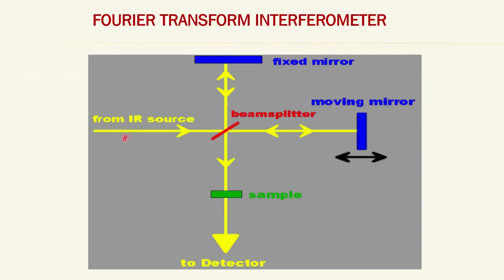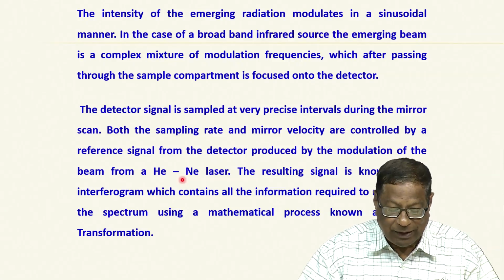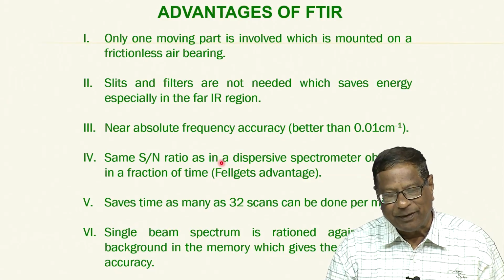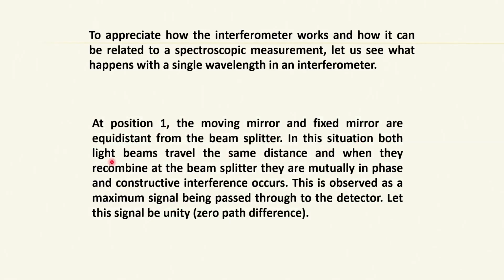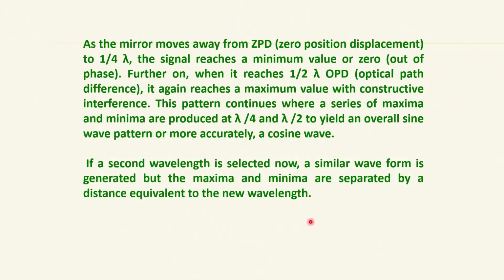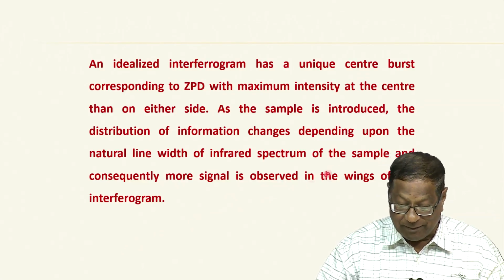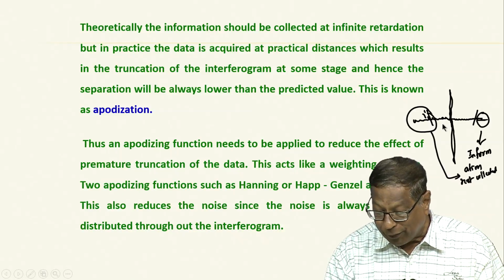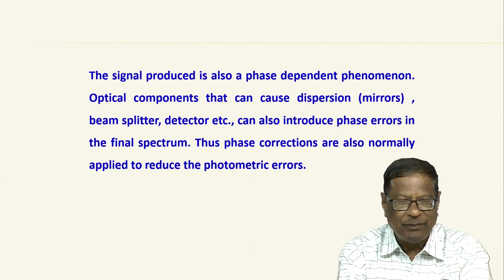lec16 - Fourier Transform Infrared Spectroscopy